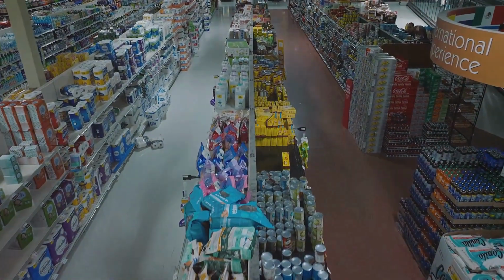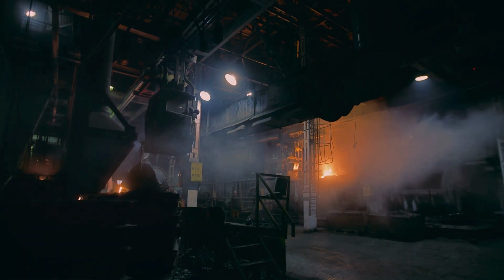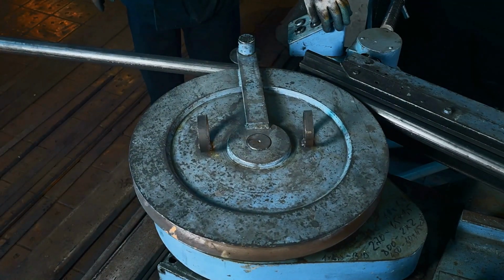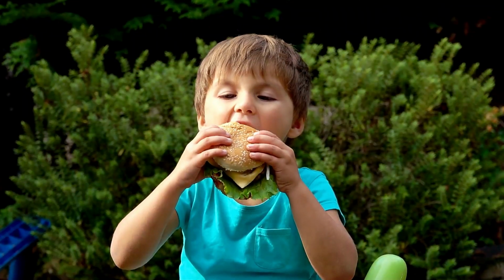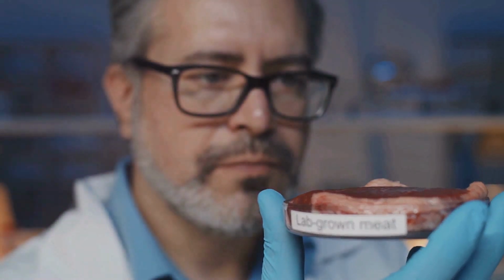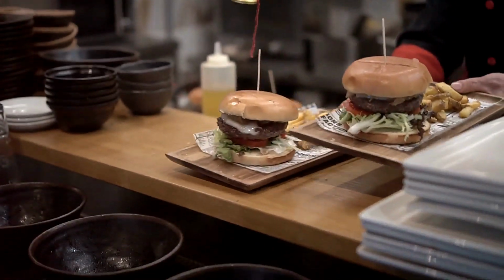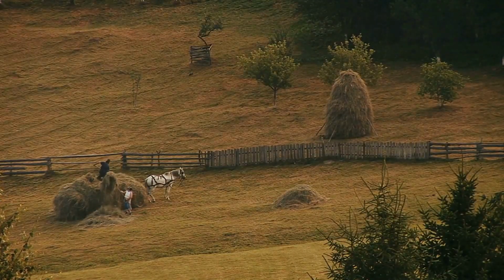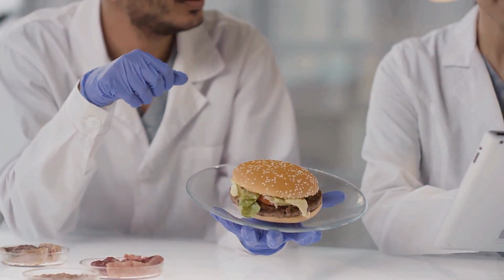The Future of Food: How We’ll Eat in 2050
Explore the unsettling reality inside the world's largest protein factory. Uncover the challenges and consequences of modern protein production, and the impact it may have on our environment and diet. This video delves deep into the future of food, examining the shift towards alternative and sustainable protein sources in a bid to combat climate change and feed an ever-growing population. From plant-based proteins to lab-grown meat, discover how these emerging technologies are reshaping our food system - for better or worse. Are we headed towards a protein apocalypse, or is this the dawn of a new era in sustainable nutrition?